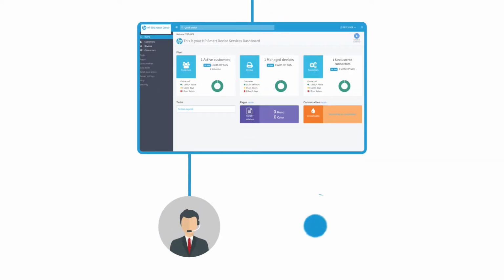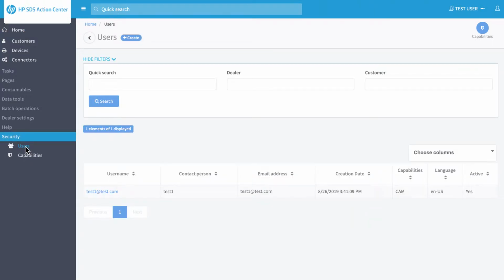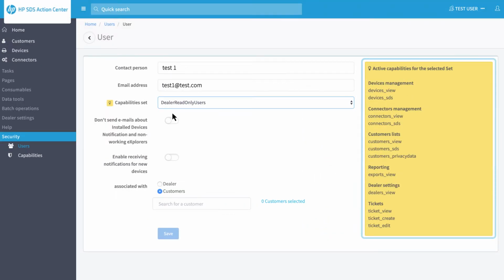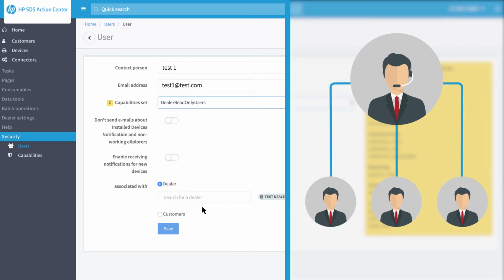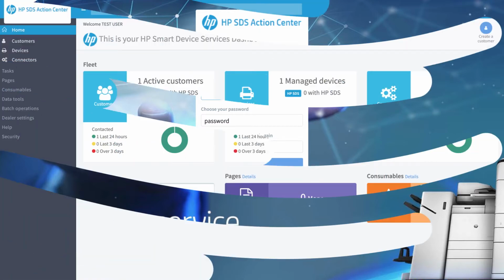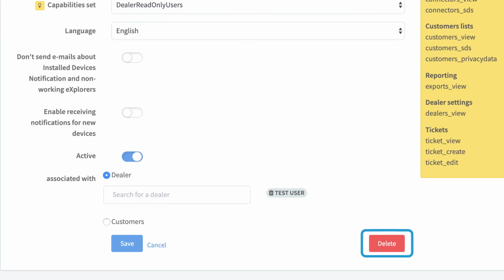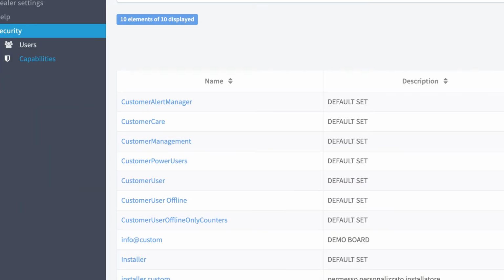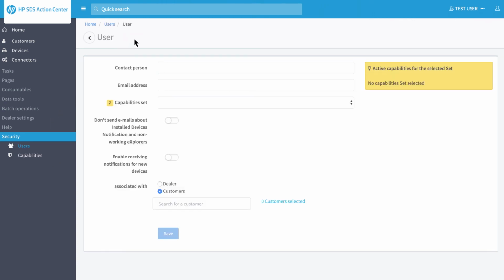TUTORIAL HP SDS – 5. Users creation and management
In this tutorial we’ll show you how to add new users with different roles and edit or delete users already created.